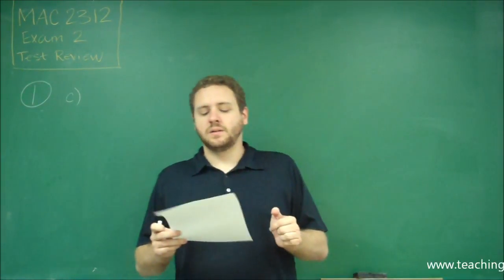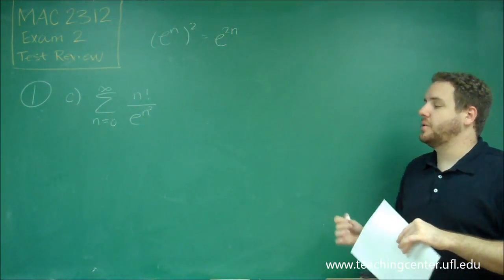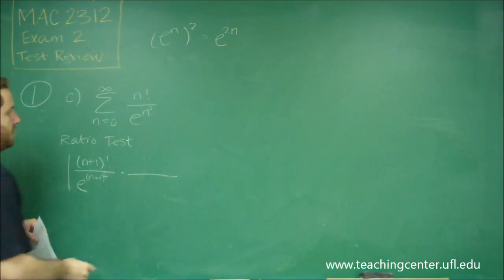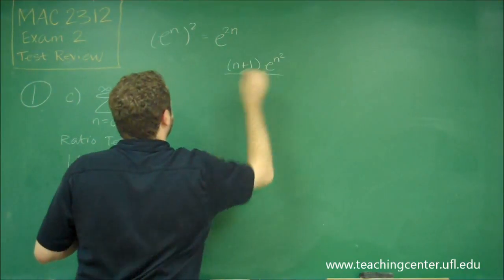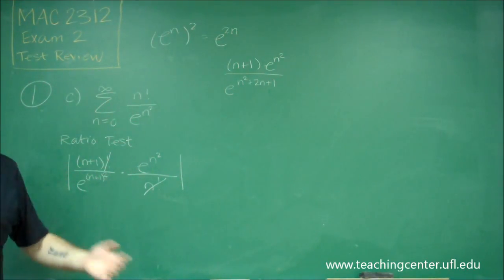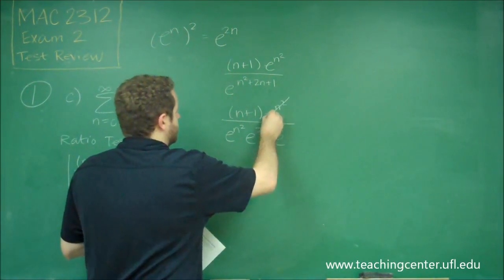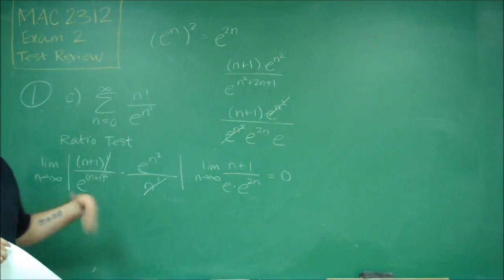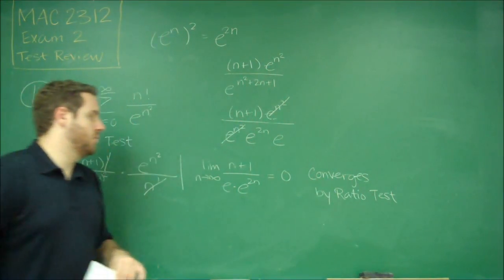Problem 1 c